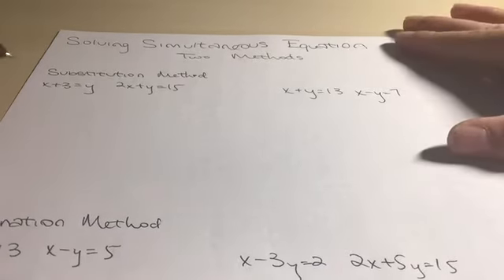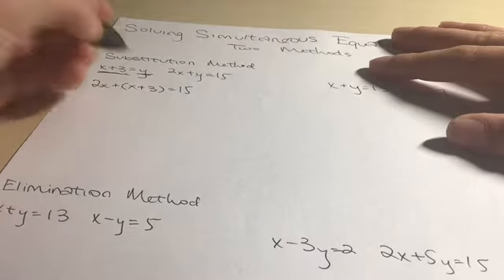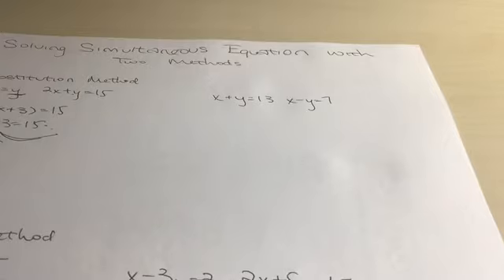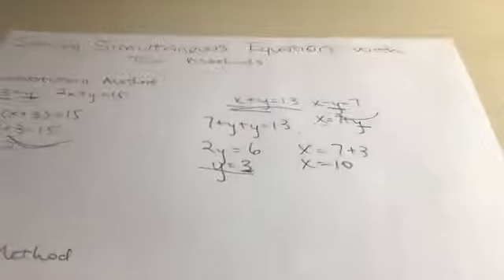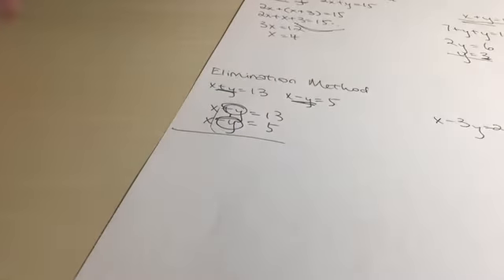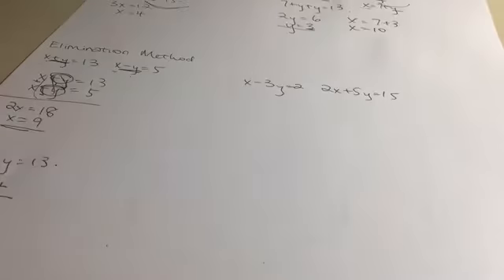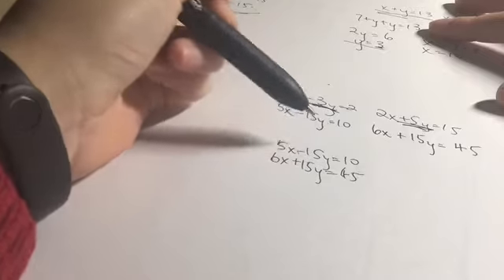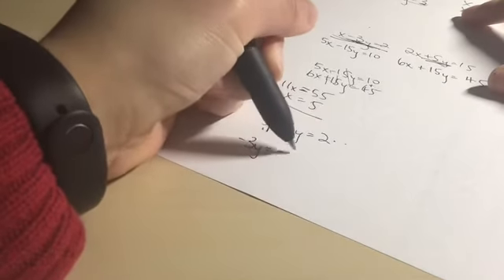Math Tutorials: Solving Simultaneous Equations with Two Methods